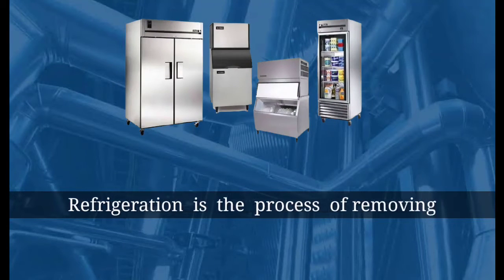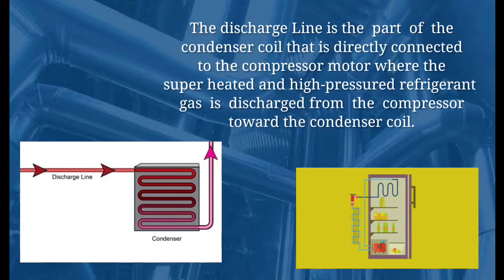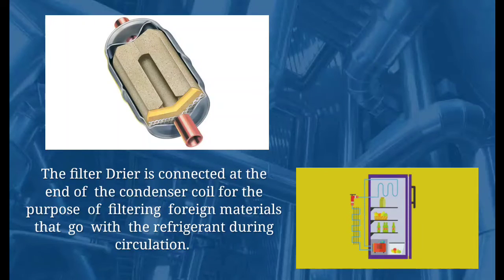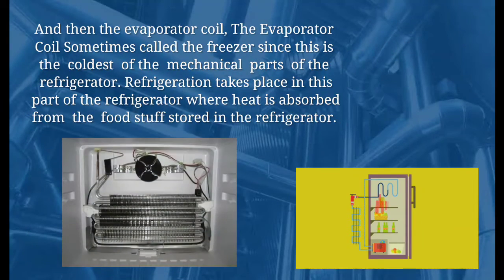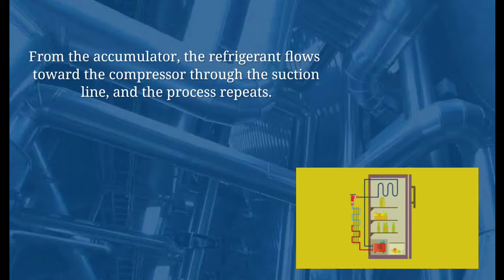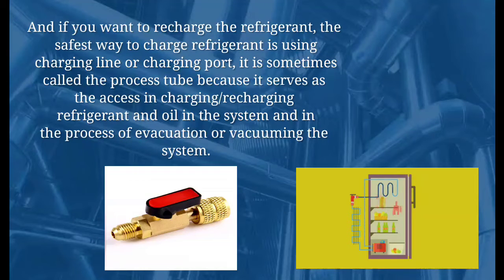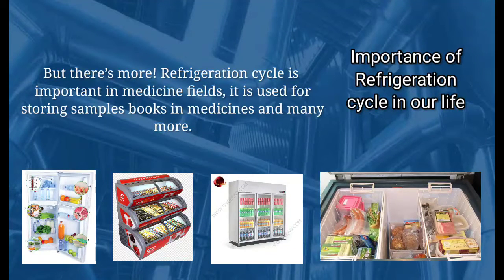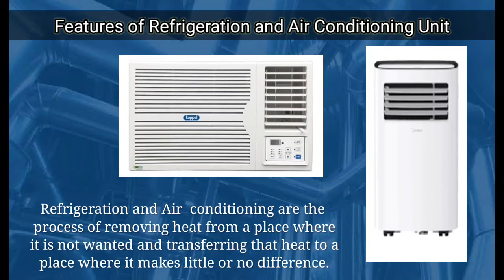Refrigeration Cycle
This video is use for education purposes only.

Special thanks to Sir Angelo Perez ❤️